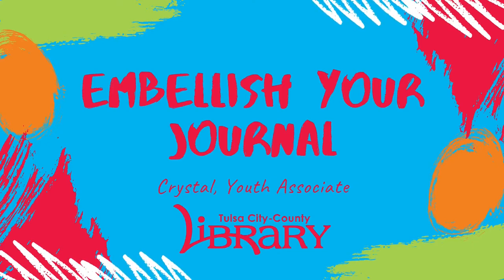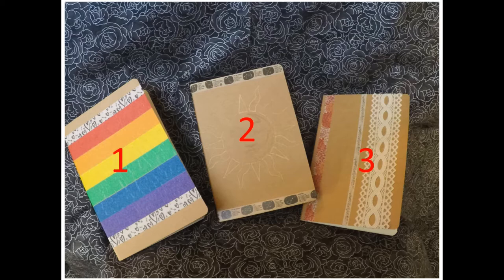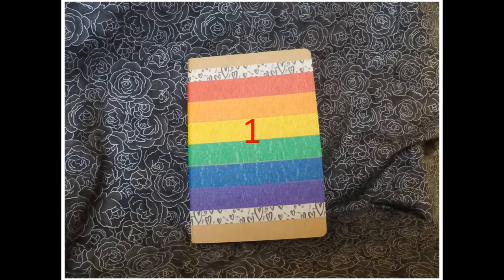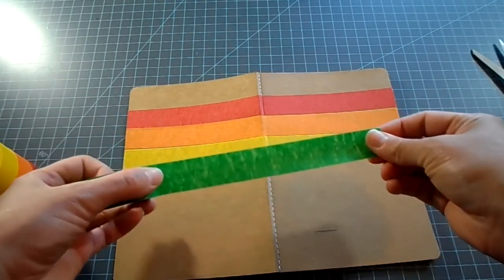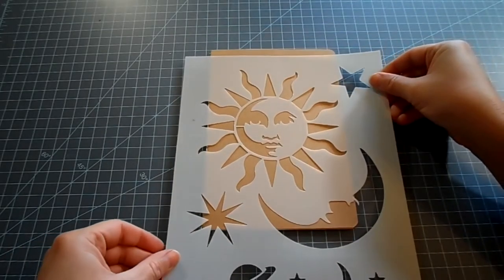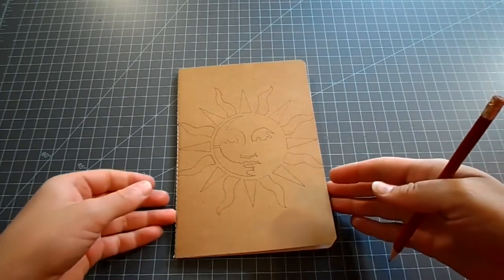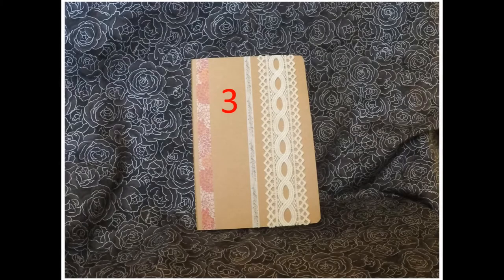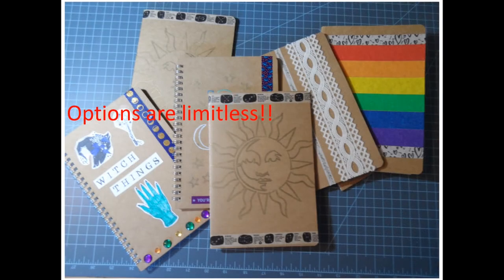Embellish Your Own Journal with Crystal Brownstone, Nathan Hale Library youth associate